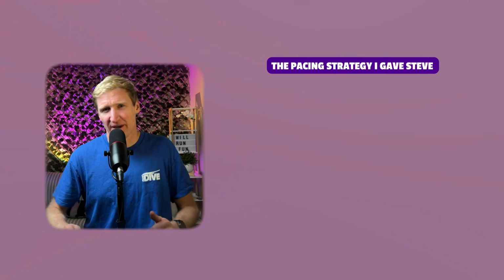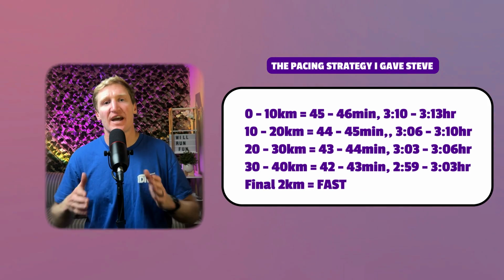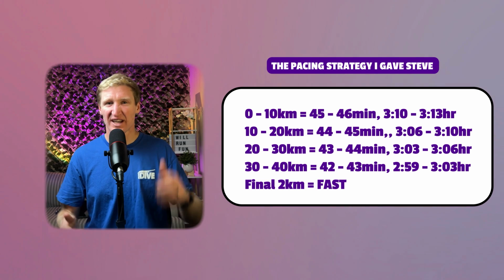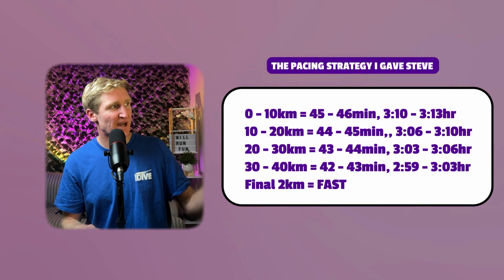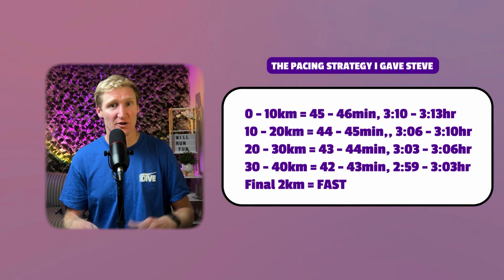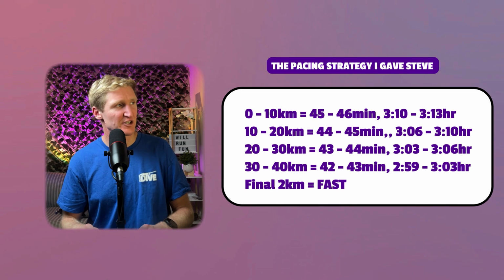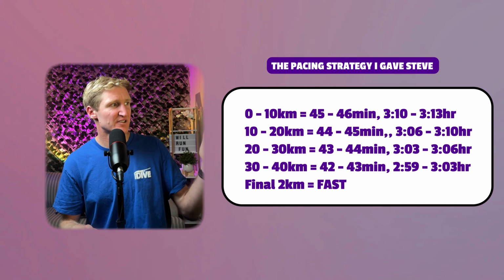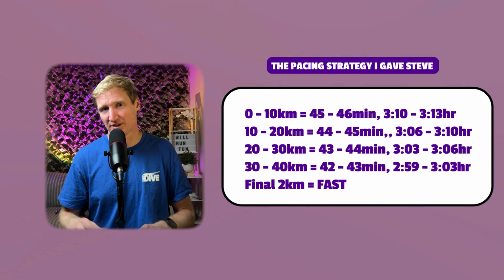90% of Marathon Runners Make THIS Mistake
The concept of "what could you do next weekend" is not a hard and fast rule; it's merely a concept to get runners to think differently about how they approach a marathon.

Get an evidence-backed structured training plan for your next marathon build